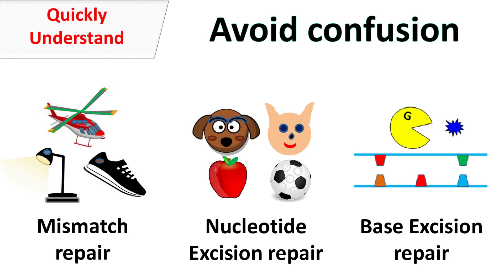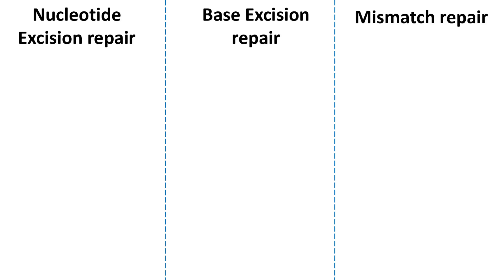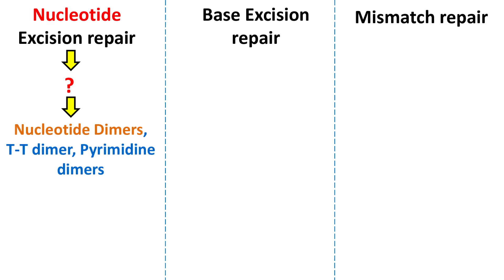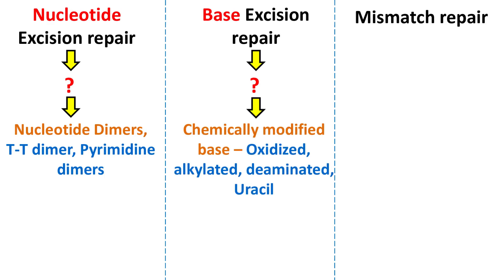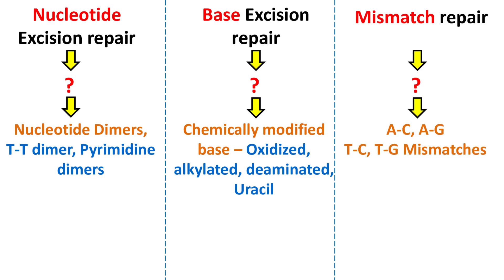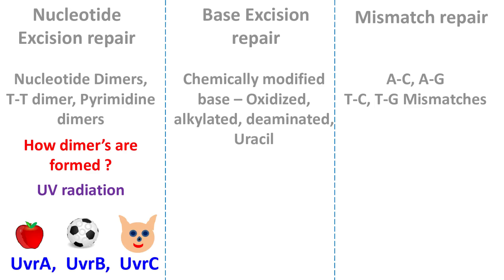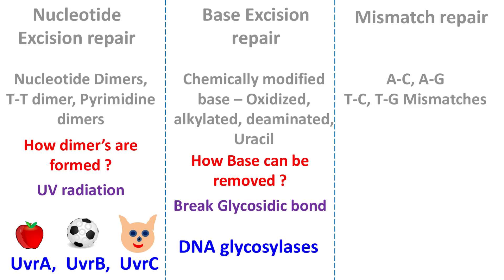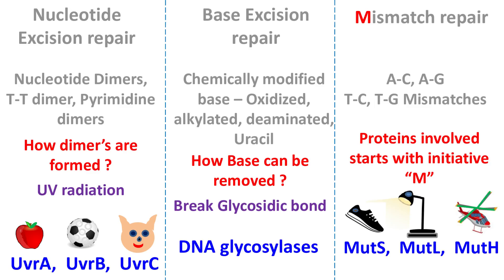Avoid confusion between - Nucleotide Excision repair vs Base excision repair vs Mismatch repair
This is a quick video on memory tips and mnemonics to avoid confusion between Nucleotide Excision repair, Base excision repair,  Mismatch repair.